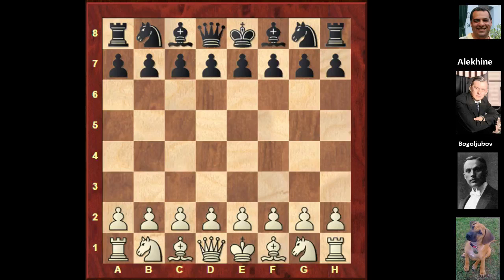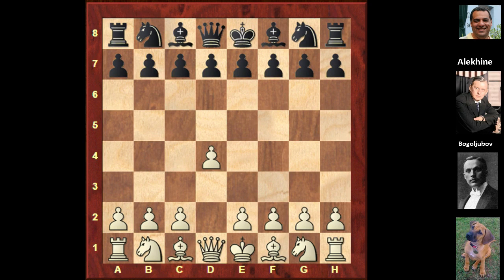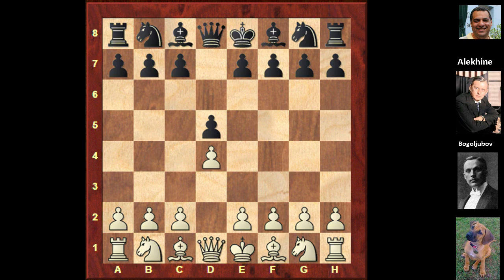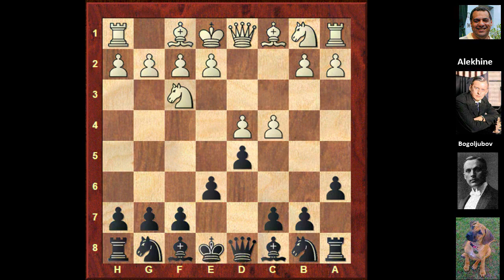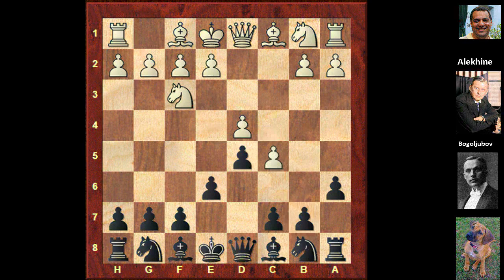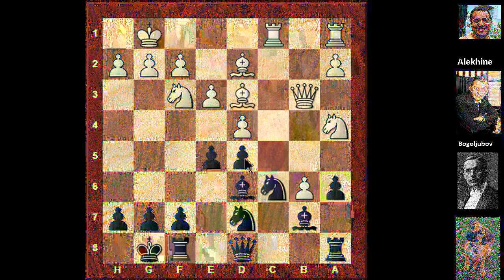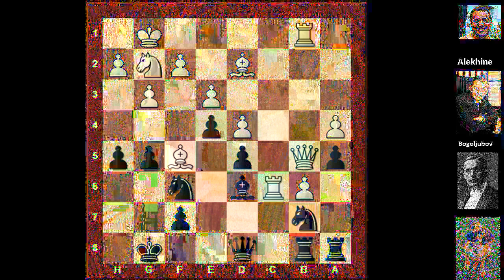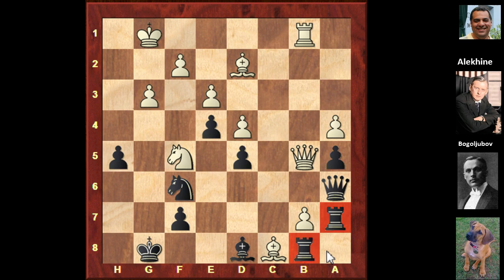Chess Strategy: Evolution of Chess Style #100 - Efim Bogoljubov vs Alexander Alekhine - Part 1